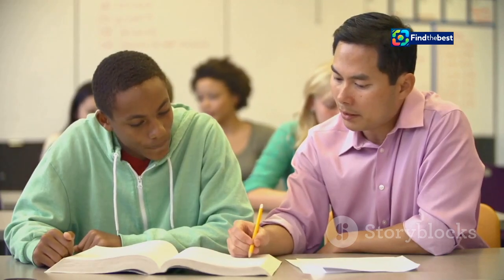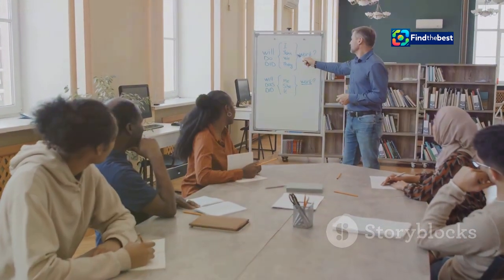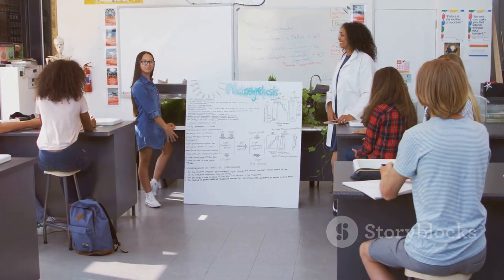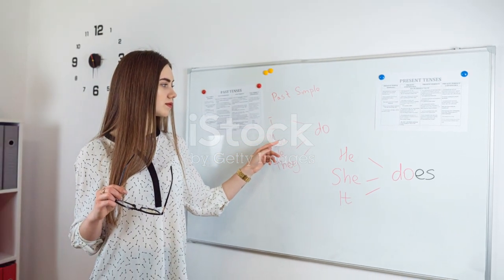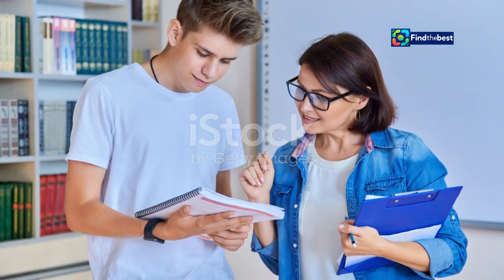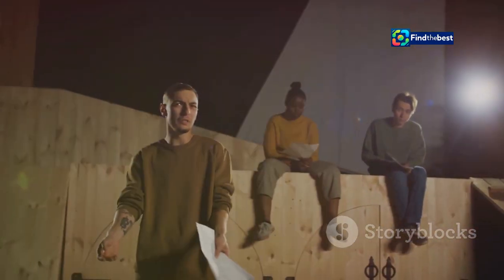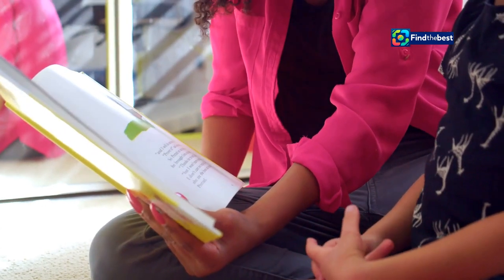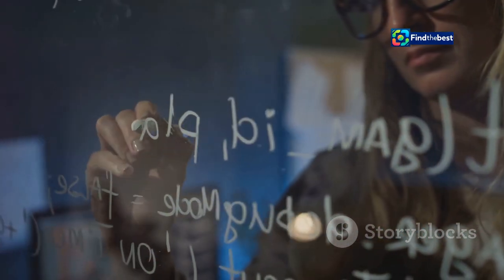"Skully’s Halloween Express: The Ultimate Costume Experience! "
OUTLINE:
00:00:00 Welcome to Skully’s!
00:01:48 Costumes for Everyone!
00:04:29 What's Hot This Halloween?
00:05:01 Accessories Galore!
00:05:28 Makeup Magic!
00:05:59 The Giant Pumpkin Experience
00:07:49 More Than Just Shopping
00:08:16 Your One-Stop Shop
00:08:49 Join the Fun at Skully’s
00:09:19 See You at Skully’s!

(Finnish):
Tervetuloa Skully’s Halloween Expressiin! 🎃👻 Brian Kramp tutustuu valtavaan kurpitsaan State Fairilla ja esittelee, mitä kaikkea hauskaa on tarjolla lapsille ja aikuisille. Meillä on valtava valikoima Halloween-kustumeita, rekvisiittaa, meikkejä ja paljon muuta. 🌟

👗 **Lasten Kustumeita:** Meiltä löydät suosituimmat lasten Halloween-kustumeita, jotka tekevät juhlistasi unohtumattomat! 🎉

🧙‍♀️ **Aikuisten Kustumeita:** Älä huoli, aikuisillekin on tarjolla paljon hauskoja vaihtoehtoja! 👻

🕷️ **Lisävarusteet:** Meiltä löydät myös kaikki tarvitsemasi rekvisiitat ja meikit täydentääksesi asusi! 💄

🌟 Liity Brianin seuraan ja tule kokemaan Milwaukee'ssa sijaitsevan suurimman kurpitsan sisällä oleva ostoselämys!

Älä unohda tykätä ja tilata kanavaa saadaksesi lisää Halloween-vinkkejä ja -ideoita! 🎃✨

### Description (English):
Welcome to Skully’s Halloween Express! 🎃👻 Brian Kramp is hanging out inside the big pumpkin at State Fair, showcasing all the fun available for kids and adults alike. We have a massive selection of Halloween costumes, props, makeup, and so much more! 🌟

👗 **Kids' Costumes:** Discover the trendiest kids' Halloween costumes that will make your celebrations unforgettable! 🎉

🧙‍♀️ **Adult Costumes:** Don't worry, there are plenty of fun options for adults too! 👻

🕷️ **Accessories:** Find all the props and makeup you need to complete your look! 💄

🌟 Join Brian and experience the shopping adventure inside the biggest pumpkin in the state, located in Milwaukee!